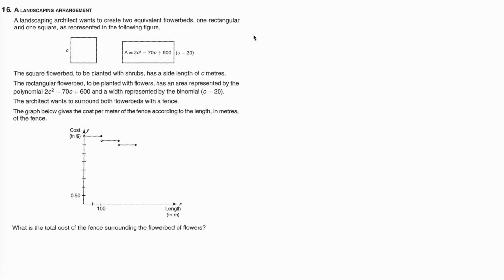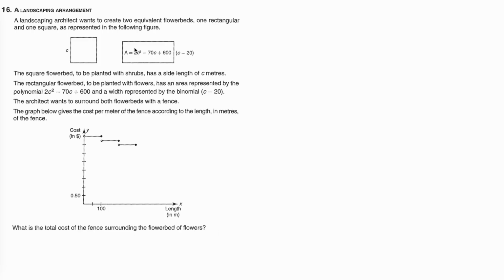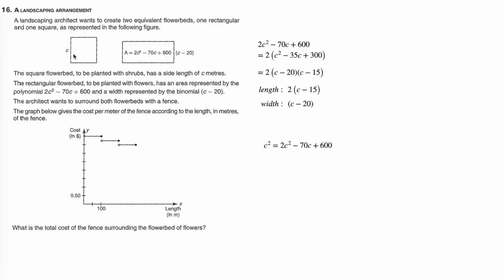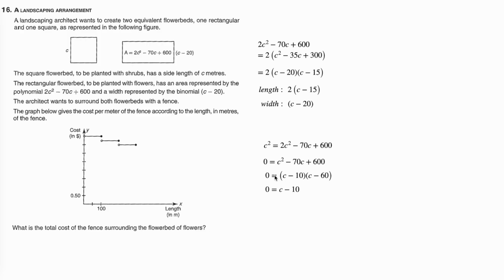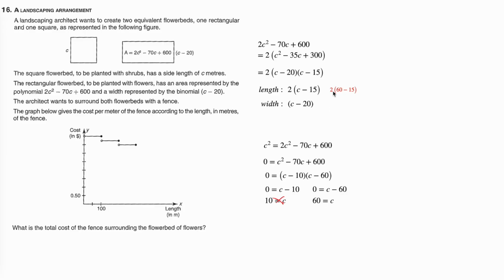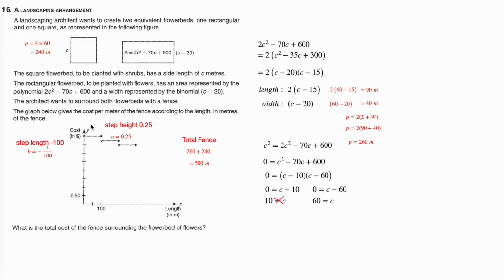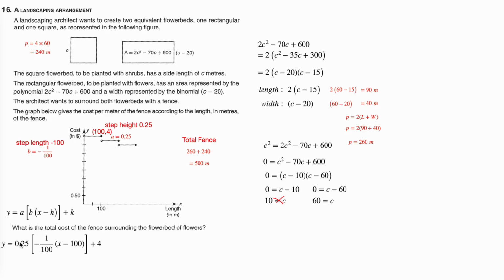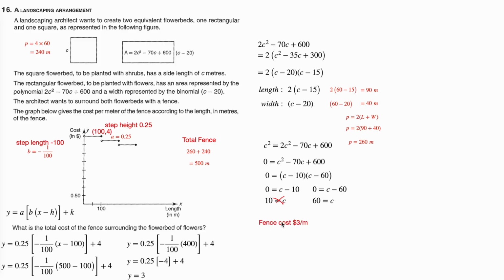Question 16 Exam 2 SN Math IV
From the June Exam for IV SN math